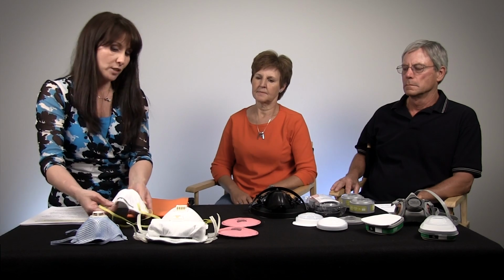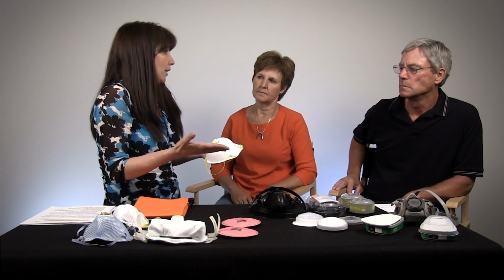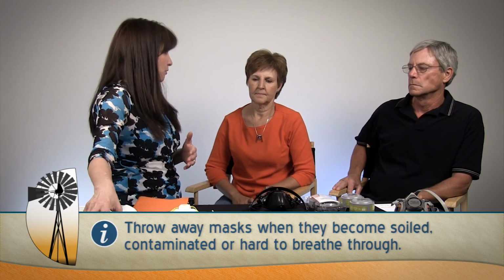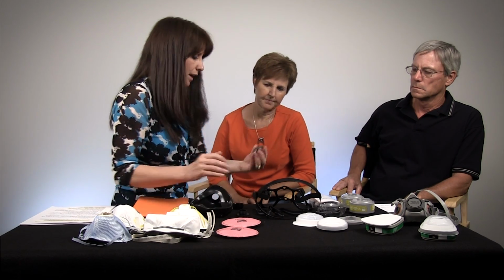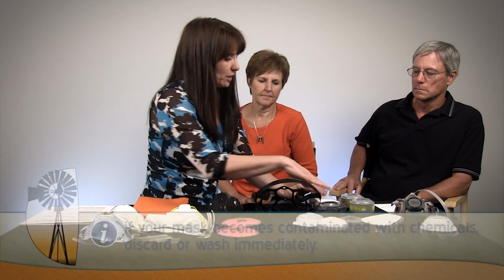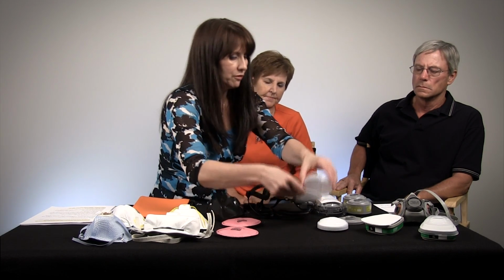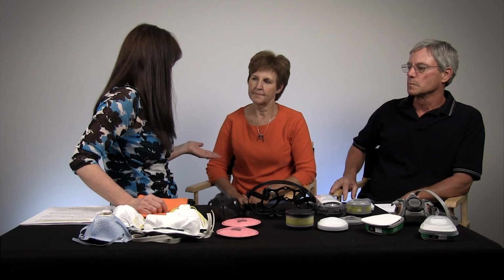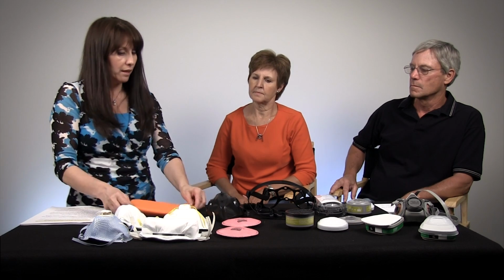Agricultural Respiratory Protection- How to Properly Care For Your Mask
Carolyn Sheridan of Agrisafe demonstrates how to properly care for respiratory protection used on the farm.